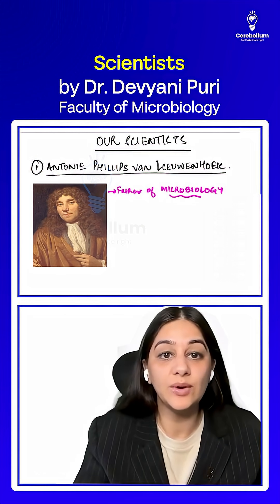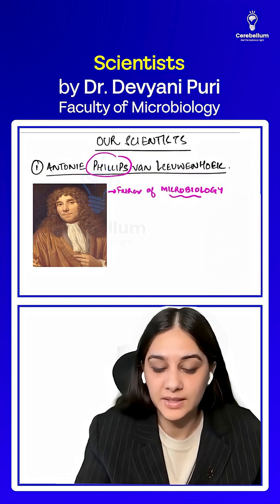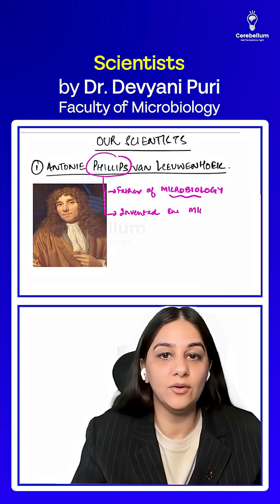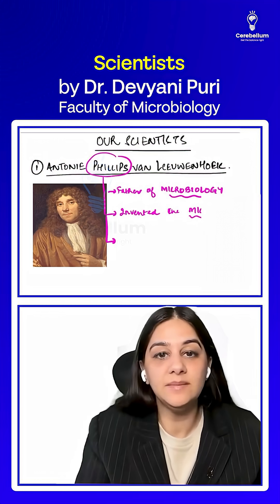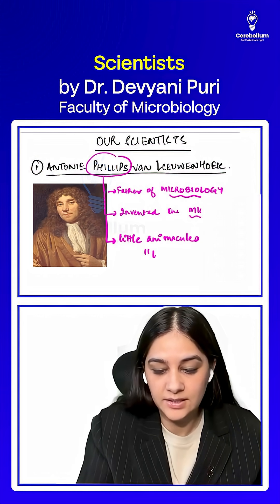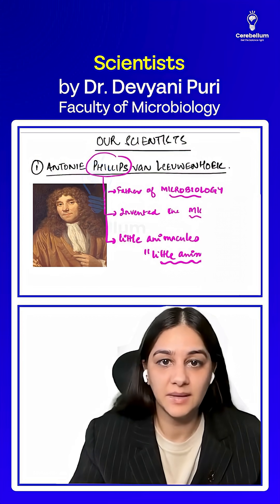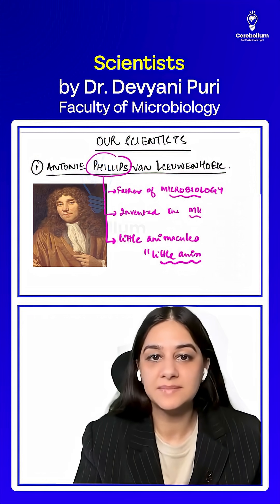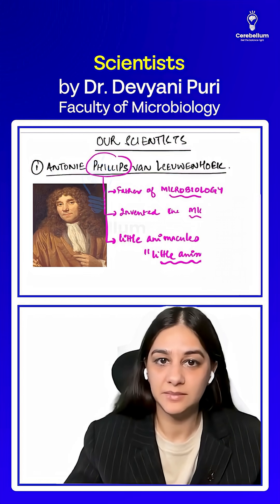Scientists By Dr. Devyani Puri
Cerebellum Academy is India's best online medical PG preparation platform. Through our programs at Cerebellum Academy, learn to excel in the NEET PG, INI-CET, and FMGE. We bring together 19 legendary faculties, Interactive live lectures, a vast video library, and a comprehensive Q-Bank.
Regular Mock Tests:- Strengthen your knowledge and confidence.